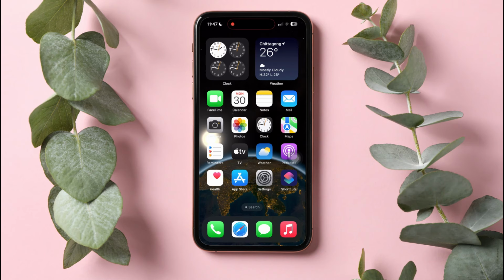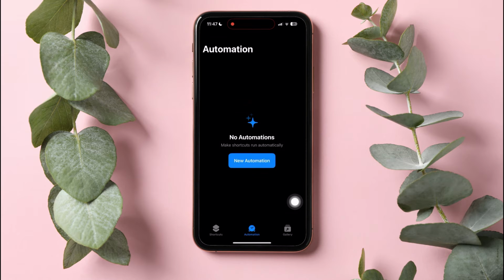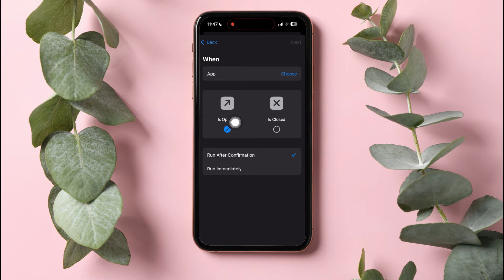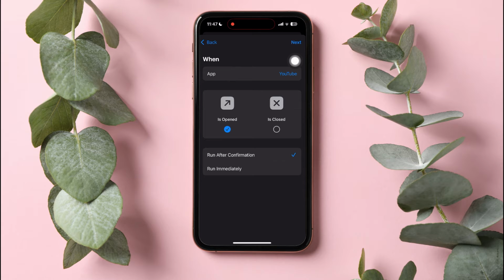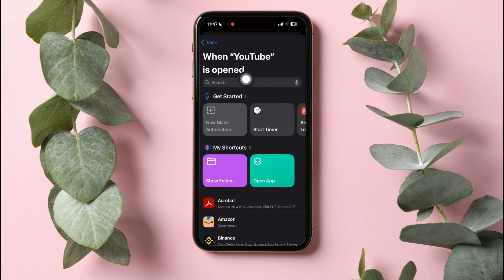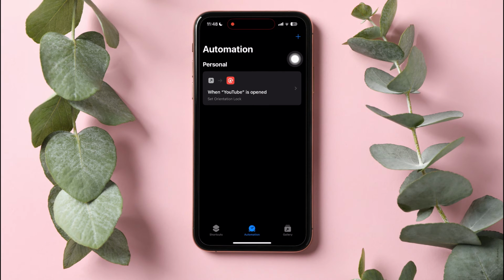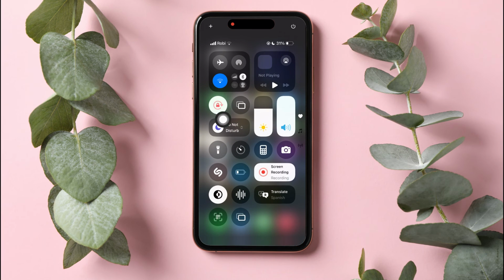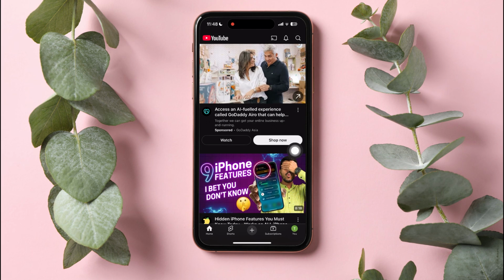How To Auto Rotate Screen On iPhone - 2026 Step-By-Step Tutorial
Ever found yourself stuck with a sideways screen and wondered how to auto-rotate the screen on your iPhone? You're not alone! I’ve been there, and it’s super frustrating when your iPhone screen refuses to flip. In this video, I’ll walk you through the steps to enable screen rotation on your iPhone, making it easy to switch between portrait and landscape mode. Whether you're watching videos, playing games, or browsing social media, having your iPhone screen rotate automatically can make a world of difference. I’ll also share some tips on what to do if your iPhone screen rotation is not working. Get ready to master your device like a pro and never deal with a stubborn screen again. Let’s dive in and get that iPhone screen rotating smoothly!